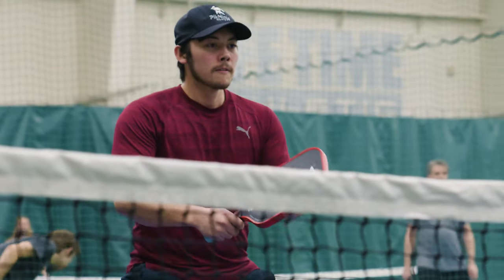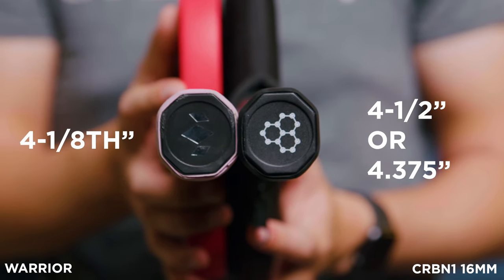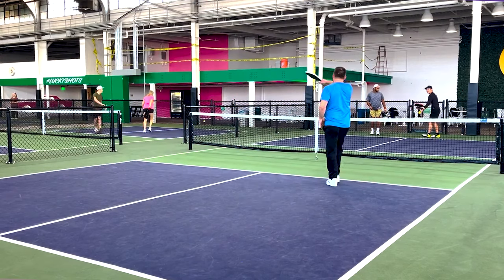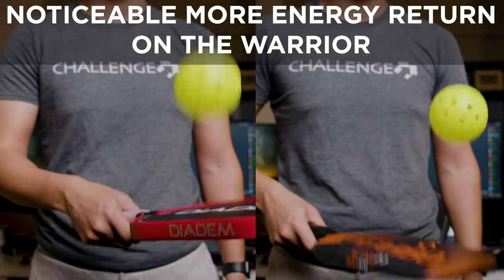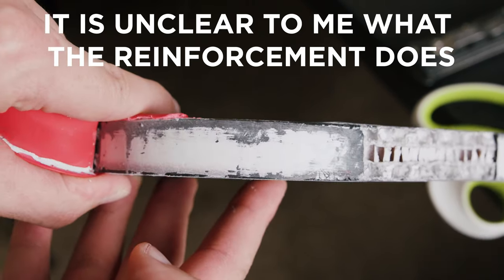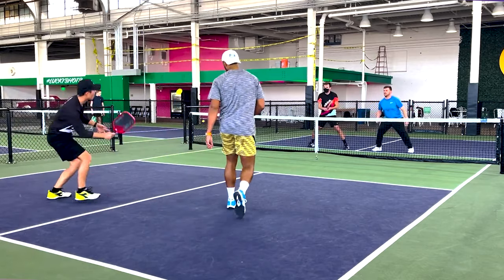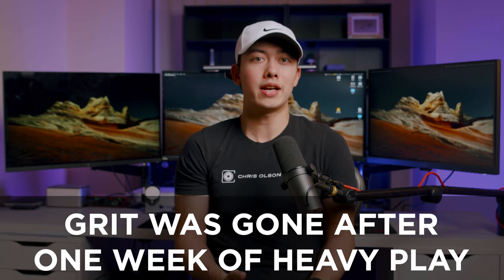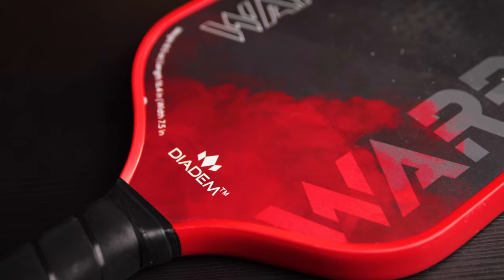In-depth Diadem Warrior Review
You can purchase the Warrior here and save 10%

Time stamps:
Intro - 0:00
What I've liked about the paddle - 0:32
The problems with the paddle - 3:42
How did the grit hold up? - 5:55
Chip marks on the face - 7:29
Hand speed - 8:39
Closing thoughts - 9:09